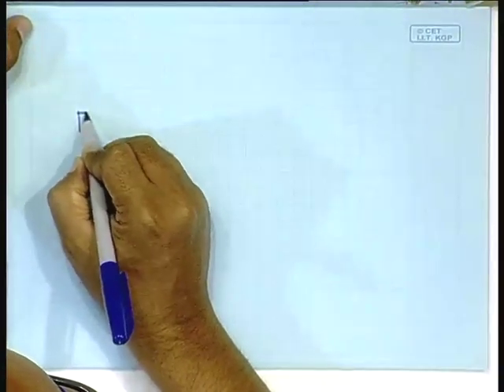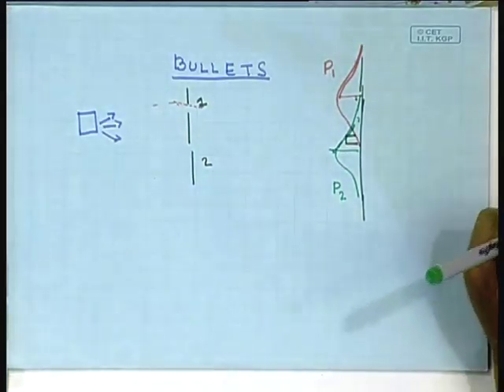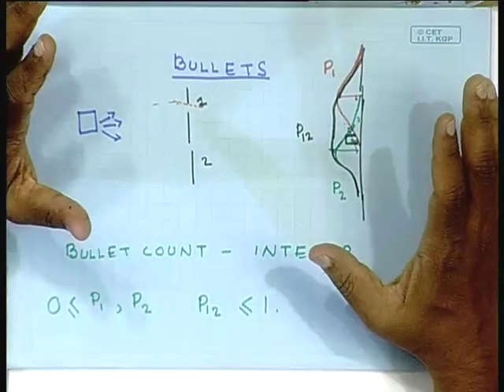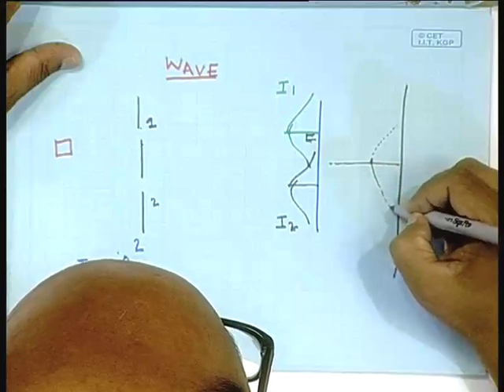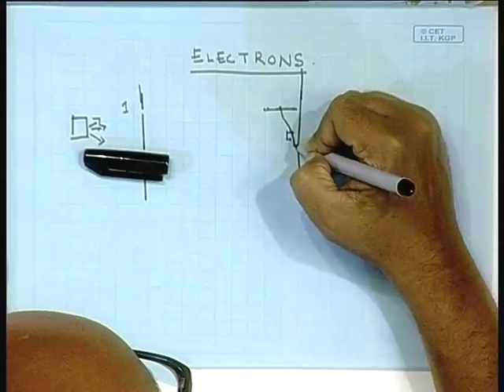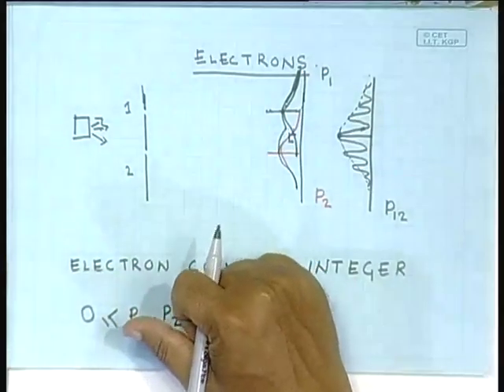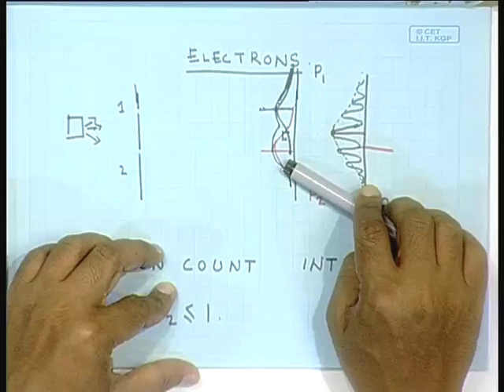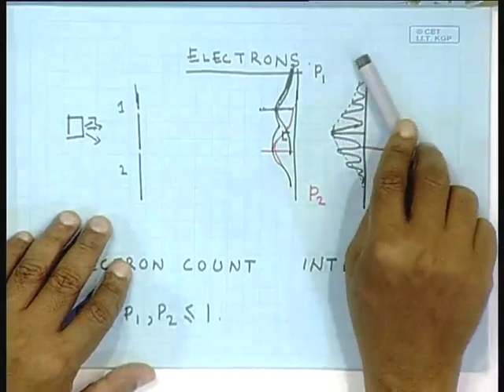Lecture - 34 Wave - Particle Duality